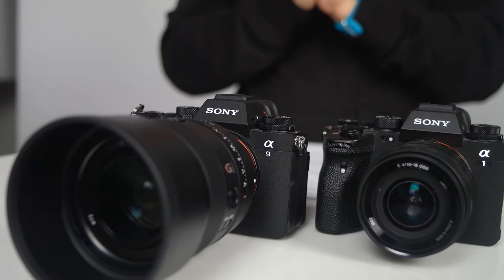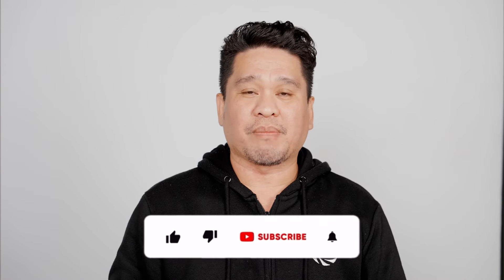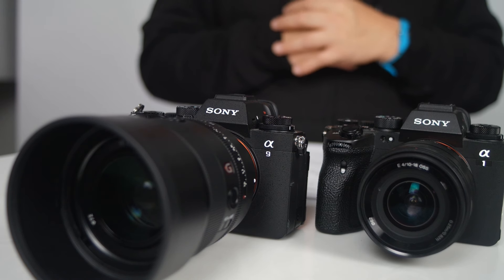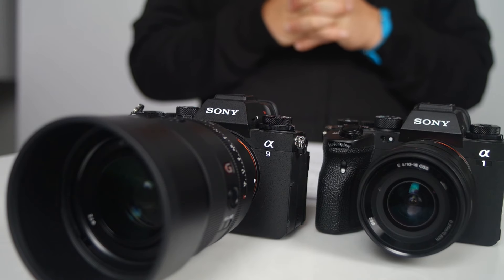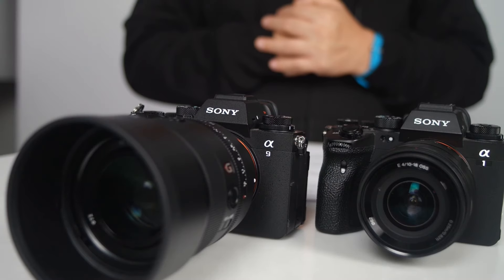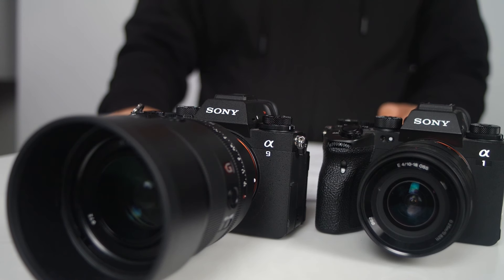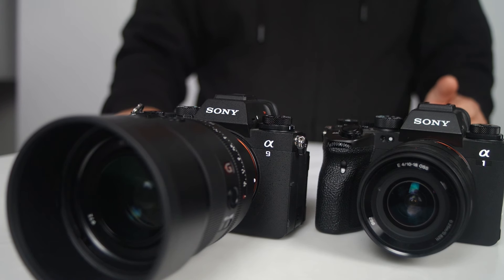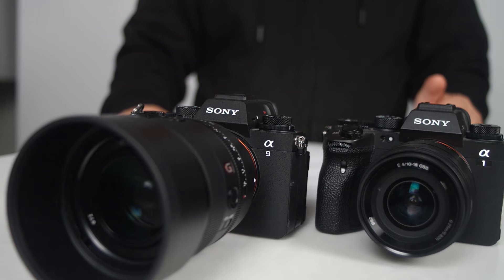Which Camera Reigns SUPREME Sony A1 II or A9 III?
In the world of mirrorless cameras, two giants stand tall: the Sony A1 II and the A9 III. Both cameras boast impressive specs and features, but which one reigns supreme? In this video, we put these two powerhouses head-to-head, comparing their image quality, autofocus, burst mode, and more. Whether you're a professional photographer or an enthusiast, this comparison will help you make an informed decision on which camera is right for you. So, which camera will come out on top? Watch to find out!